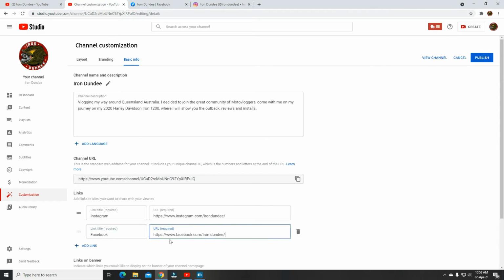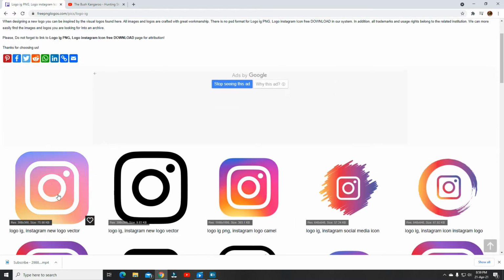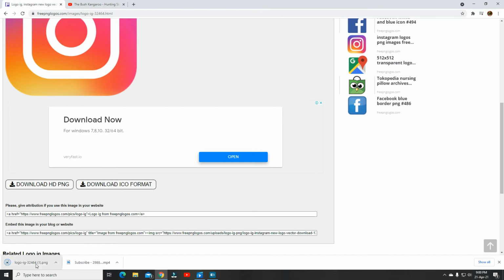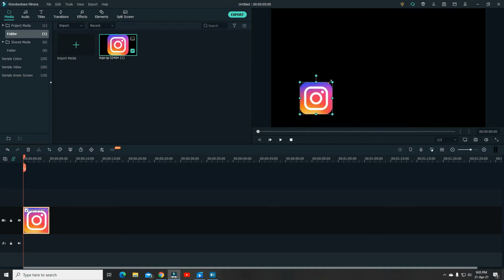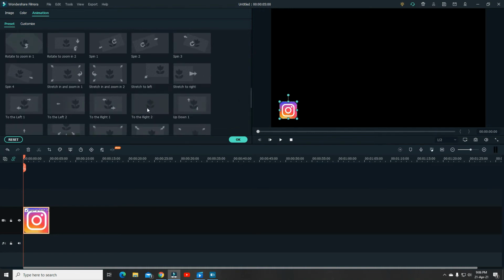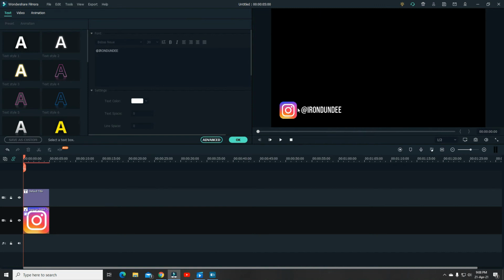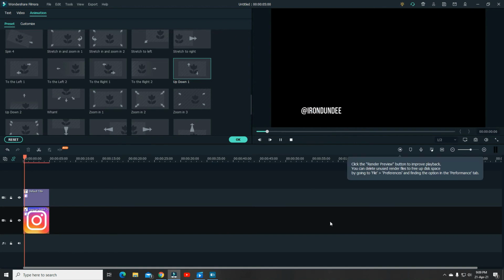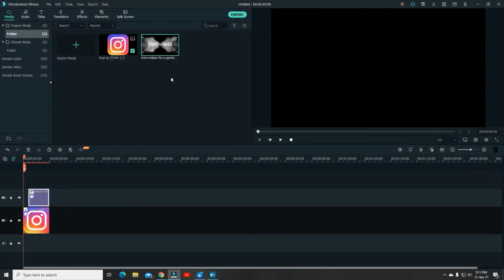How to add social media icons to your YouTube banner and in your video with Filmora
Once again people have asked me to show you another How to video.
Today this one will be How to add social media icons to your YouTube banner and how to add social media icons in your video.

⏱TIMESTAMPS⏱
00:39 - intro
00:52 - Adding social media icons to your YouTube banner
04:55 - Adding social media icons into your video's using Filmora

For the icons.